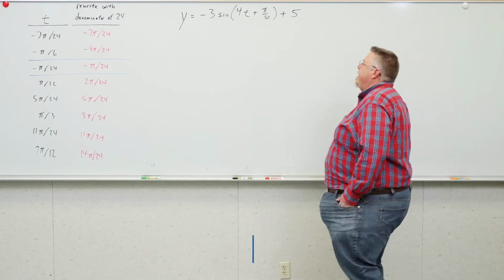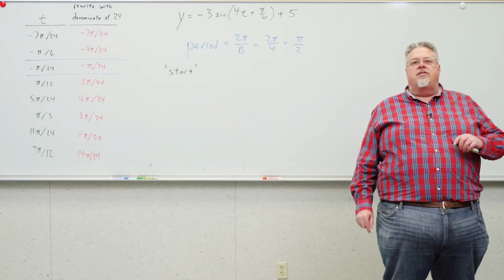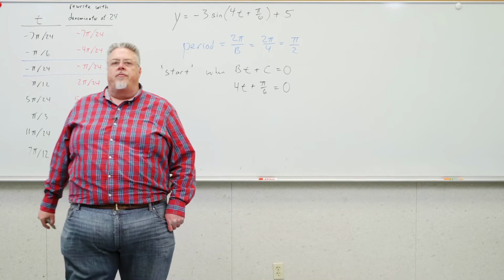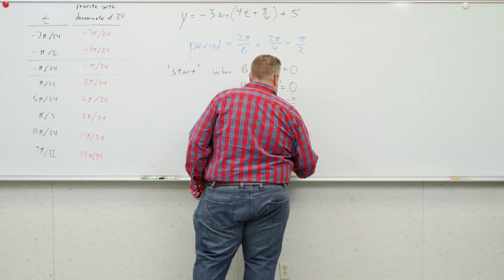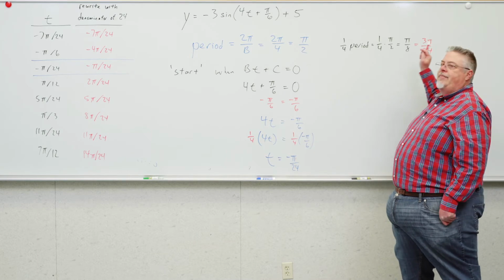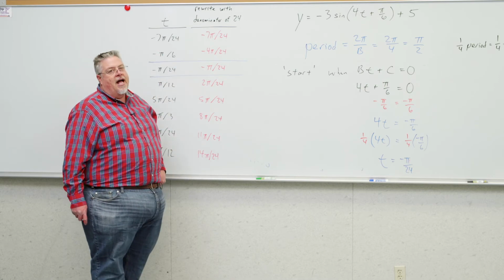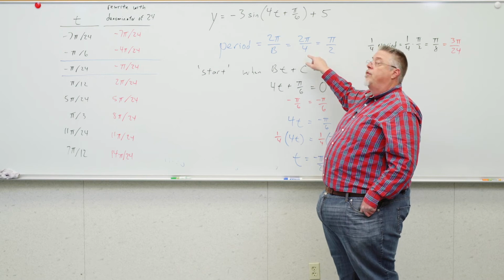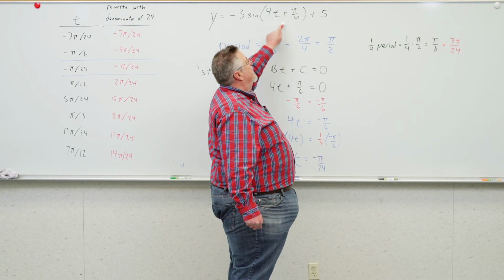7Tom Grube v1